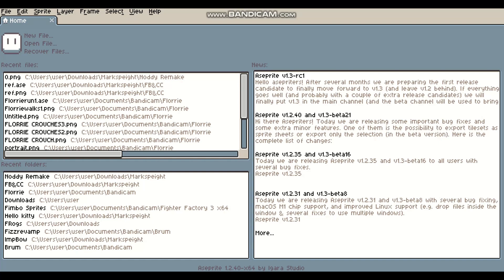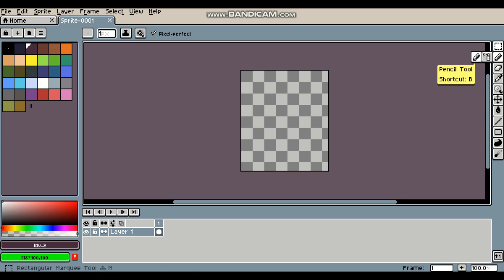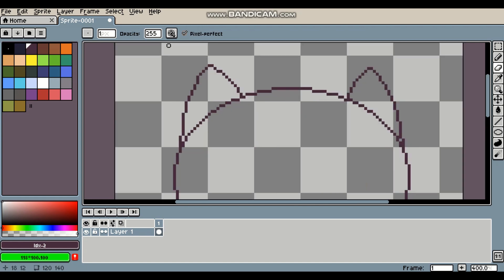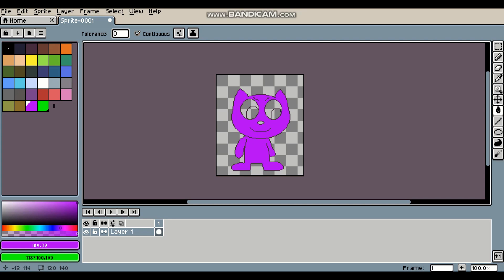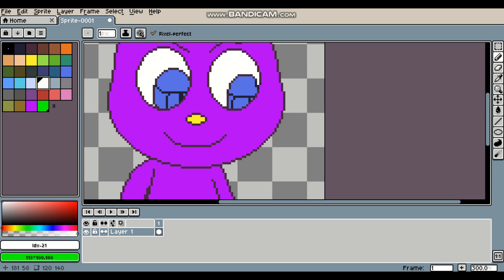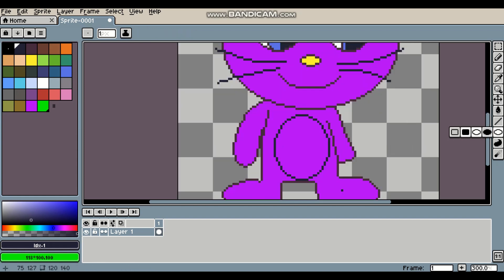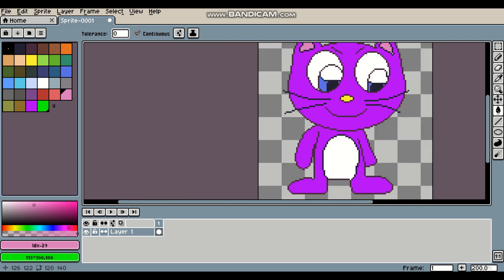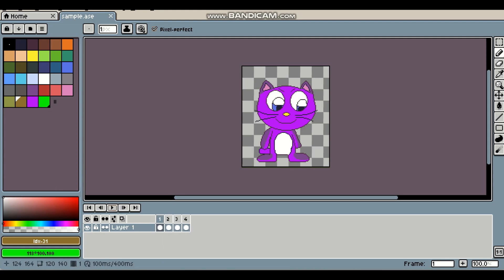Quick MUGEN Tutorial: How to Create Custom Sprites on Aseprite! (With Commentary)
NOTE: This tutorial is only Available to those who have Aseprite!

First Tutorial of my MUGEN series with my real voice. My apologies for rushing and skipping some of the parts but I'll make a better one next time -  Anyways, enjoy my video for now! (Also turn on Closed Captions btw!)👍👍❤️❤️💕💕😊

Reuploaded a better version of the video because I have unlisted the other one. You can view it here: